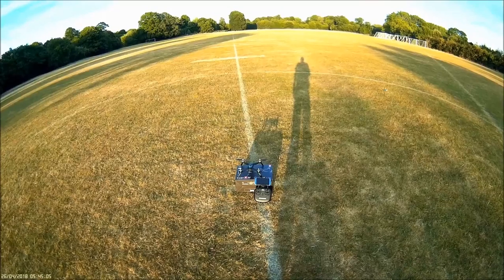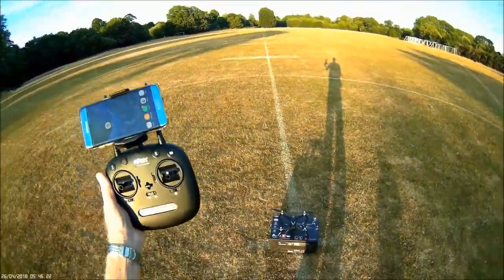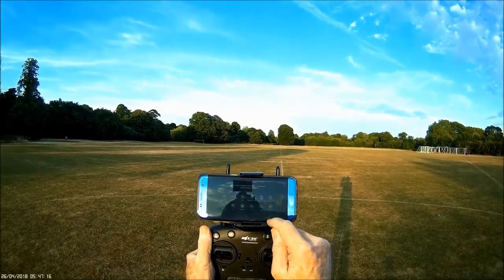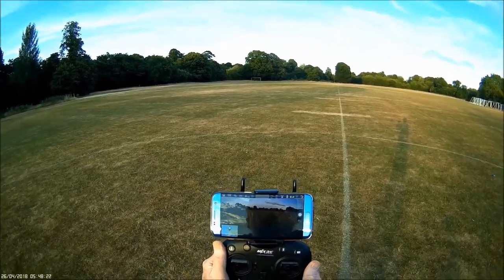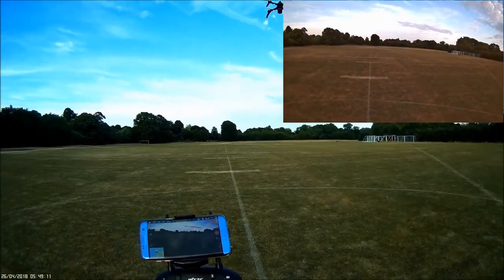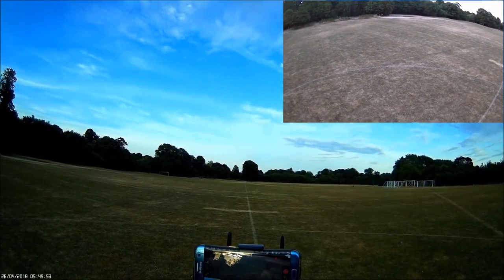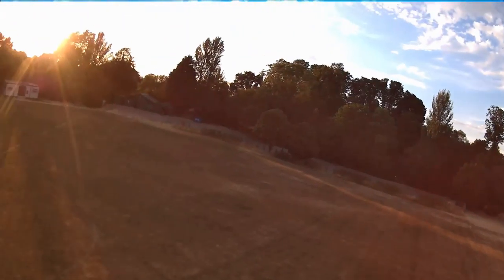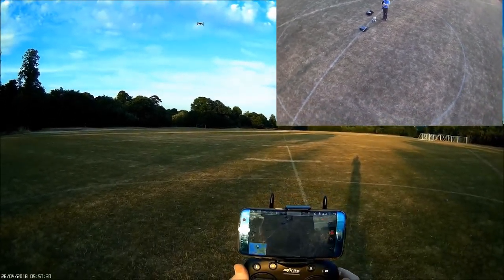MJX Bugs 5W B5W Brushless GPS FPV drone review - Flight & Features tests (Part II)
MJX Bugs 5W B5W review. This Bugs 5W review of this great 5G WIFI FPV With 1080P Camera GPS Brushless Altitude Hold RTF RC Drone Quadcopter includes flight & features tests. You can also see the startup procedure and how to do the Bugs 5W compass calibration here. Unboxing, Inspection & Setup is in Part I. You can get this

Get this great 5G WIFI FPV With 1080P Camera GPS Brushless Altitude Hold RTF RC Drone Quadcopter

Good Android Chinese manufactured phone for better compatibility with Chinese manufactured drones

MJX Bugs 5W B5W Pros & Cons
Pros
• Good value.
• Great shape, style & design.
• Durable materials.
• GPS + Barometer + 6-axis gyro stability.
• 3 RTH Failsafe’s.
• Good 1080p Camera.
• Cushioned camera mount.
• Good brushless motors.
• Good self-tightening propellers.
• 1-axis camera tilt function.
• Good box for portability & storage.
• Good quality User manual & quick guide.
• APP Features.
• Good in windy conditions.
• Good flying time of 17 minutes.
• Easy & effective compass calibration.
• 500m 2.4ghz range.
• Bright LED lights.
• Radio controller display & osd.
Cons
• Modular proprietary battery has no main battery plug or adapter to enable charging with a hobby grade battery balance charger.
• 240 minute battery charging time.
• WiFi FPV lag & freezing.
• No camera sdcard guidelines.
• No 5.8ghz fpv.

This product was supplied by Banggood.com for review. The content of this review does not reflect Banggood’s views or opinions of this product, but only my own. I trust that Banggood supplies this for an unbiased and experienced evaluation without prejudice to provide consumers and their customers with an independent evaluation and opinion.

As from 28 June 2018, I started dedicating my RC reviews to a good cause or service. These reviews take a lot of resources & time to produce for no meaningful financial gain, so I decided to use this opportunity to also create awareness for good causes & services that are foremost in my mind at the time of production. I do not dedicate to family & close personal friends, as I am dedicated to them already. If there is a good cause or service that is close to your heart, please mention it in your comments, and I may also dedicate a video to this too.